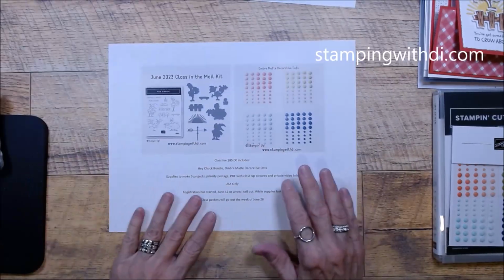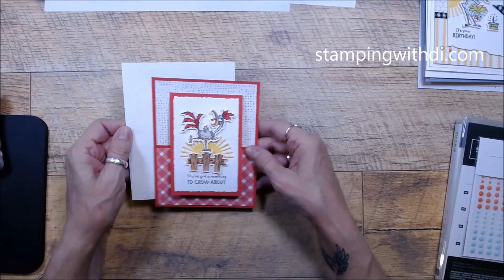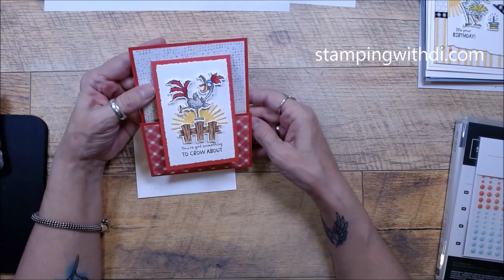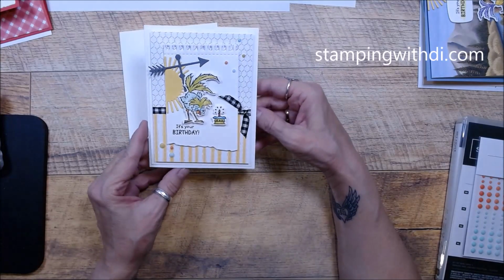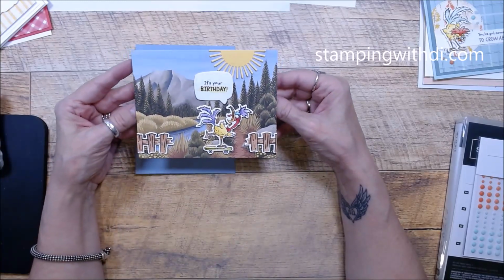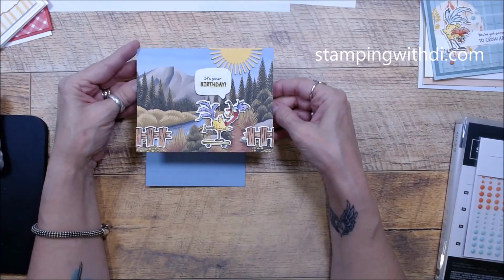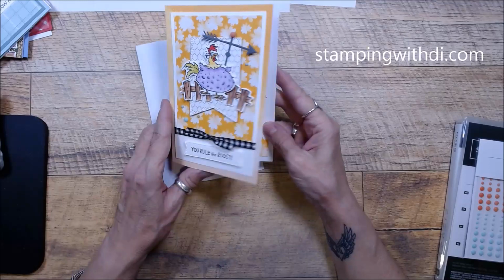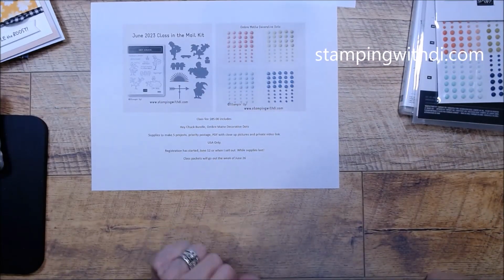Hey Chuck Bundle Class in the Mail Kit - Teach Me Tuesdays Episode 178 - Sold Out!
Join me, Diana Gibbs a Stampin' Up! Demonstrator from stampingwithdi.com as I share the projects for June Class in the Mail Kit...This class has sold out! Thanks for all your interest. Make sure to sign up for my emails or my blog so you don't miss my upcoming classes and events.